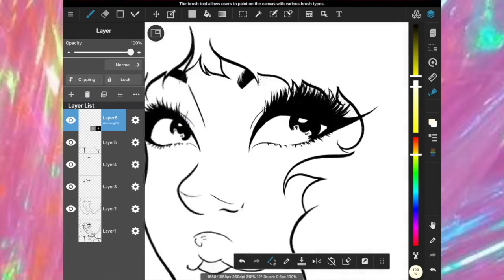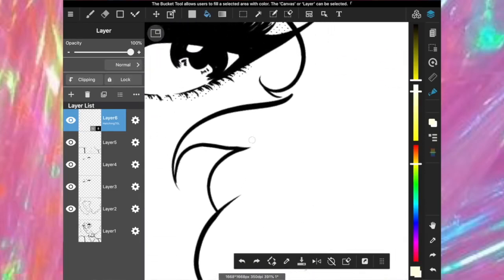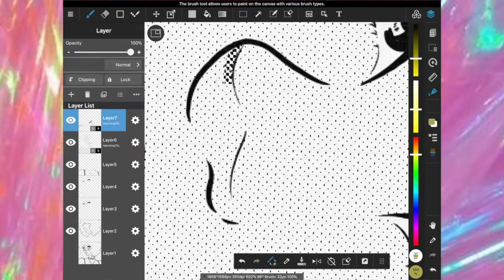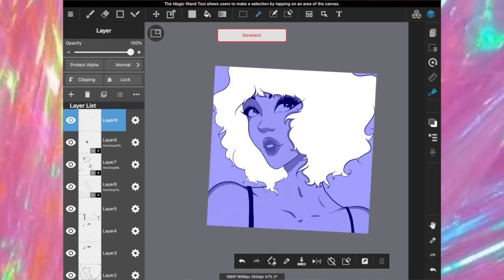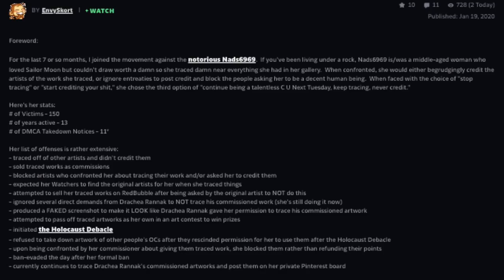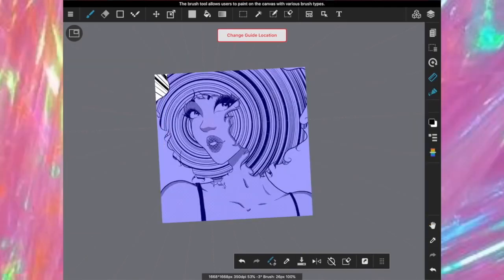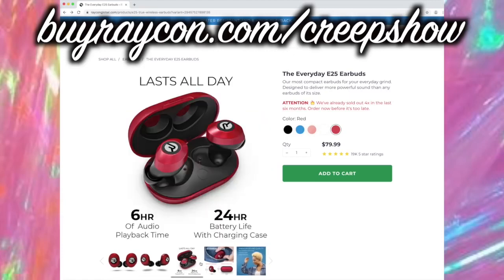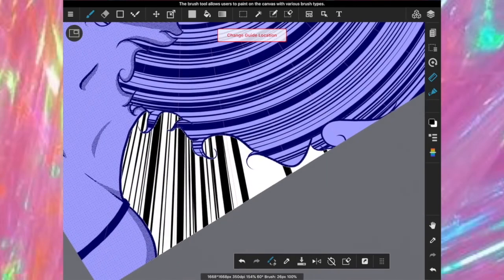Some crazy art you decide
if you like art you should watch it